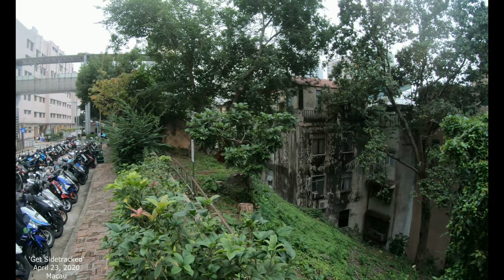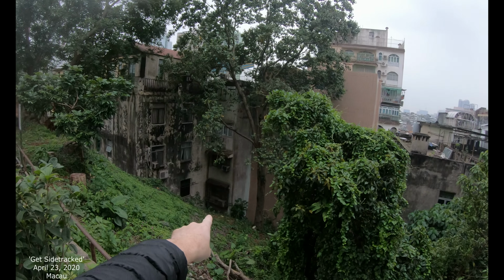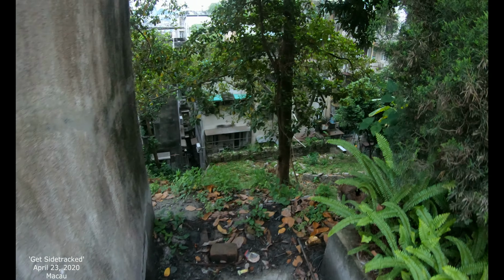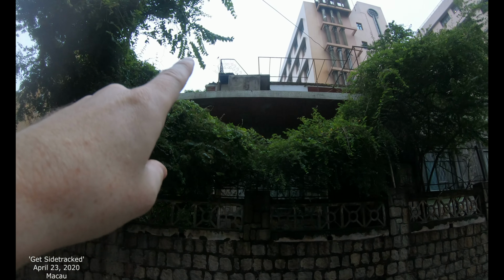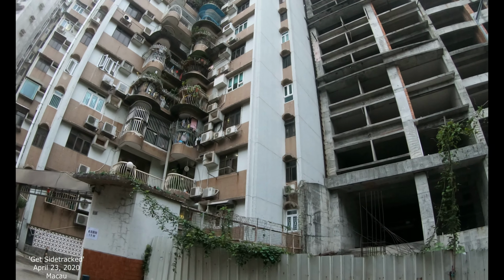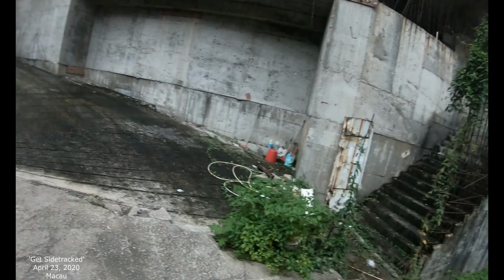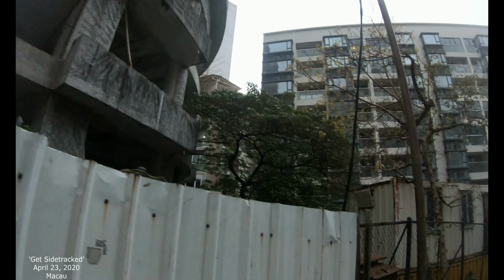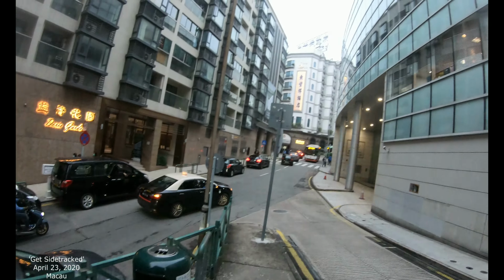[4K] Walking Macau: ROOFTOPS & an Abandoned High-Rise!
Walking around Macau with a GoPro in 4K and/or Zoom Camera.  April/May 2020.